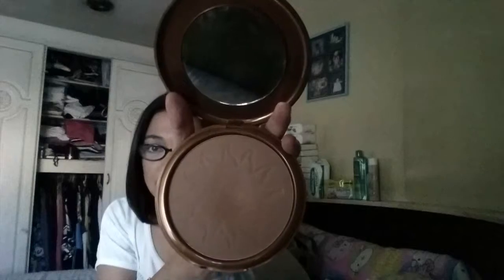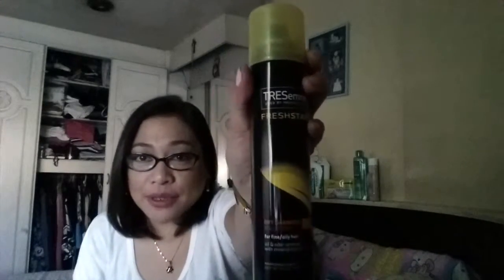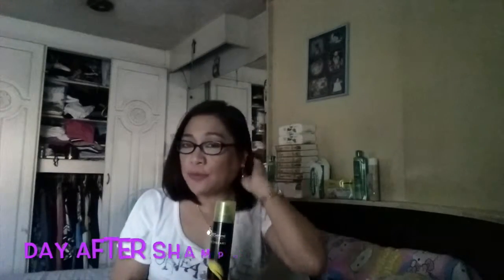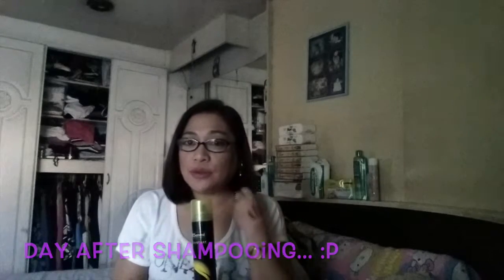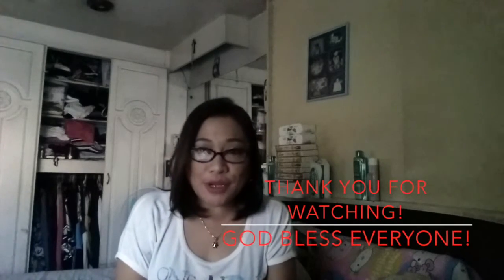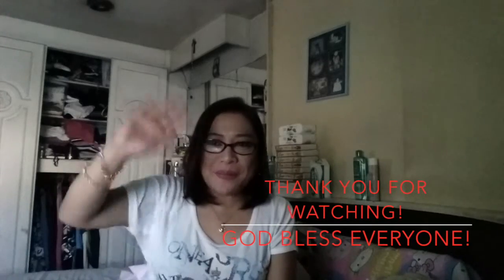Favorites- Mac, Jordana Matte, Jordana Modern Matte Lipsticks and others|English and Tagalog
Hi guys!  It's my first youtube video ever...OMG! So excited.  Had some bloopers in this vid so I hope you can forgive me. Lol!

I just wanted to share with you quality make ups that I found in my area and hope that I can give you ideas about products that I use.  I am not here to show off but instead, to help you find good products that will make you a better and beautiful version of YOU!  Love you guys!!!

Online sellers mentioned:
Makeupholics-  instagram @makeupholics

Products mentioned:
Mac Lipsticks
  Flat out fabulous - matte
  Pink pigeon- matte
  Creme in your coffee- cremesheen
  Sushi Kiss- satin
Jordana Matte Lipsticks
Jordana Modern Matte Lipsticks
Flormar Bronzing Powder
Tresemme Dry Shampoo
Nivea Intensive Moisturizing Serum

God bless you guys!  See you soon!